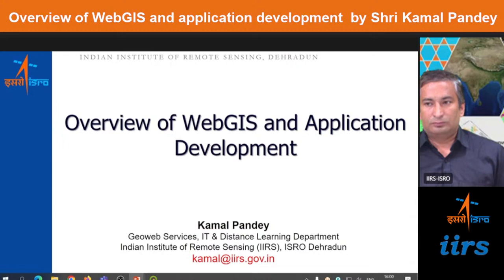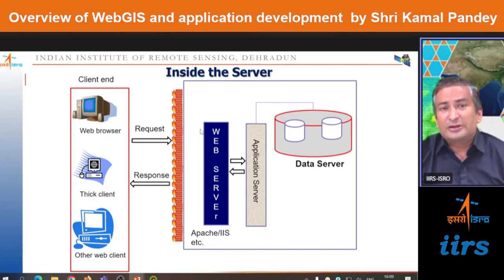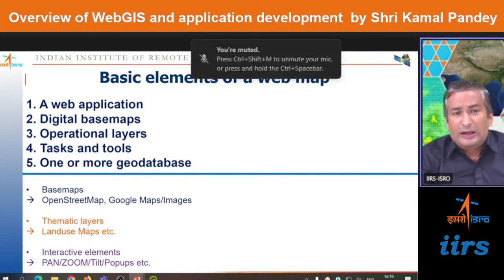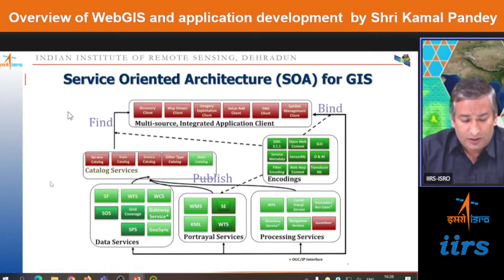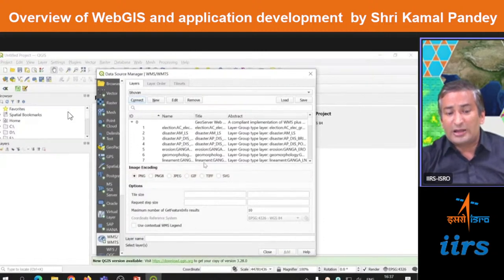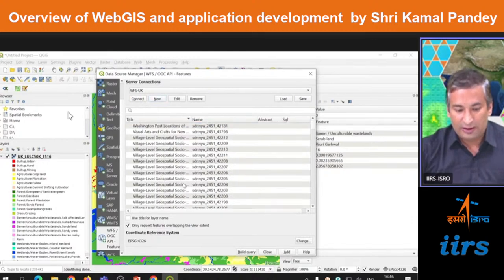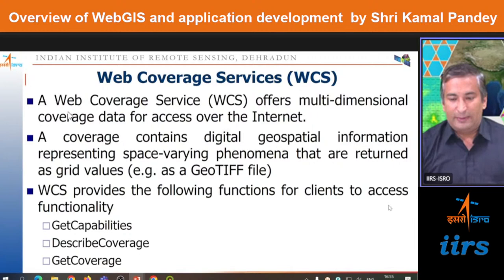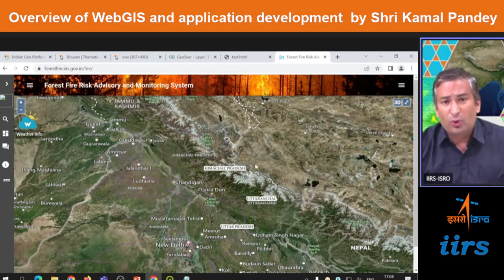Overview of WebGIS and application development by Mr. Kamal Pandey